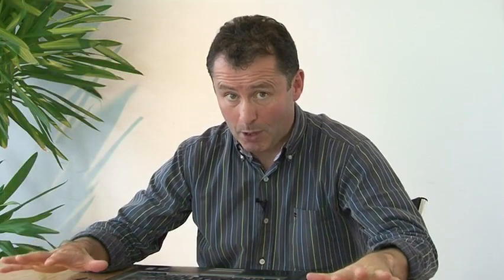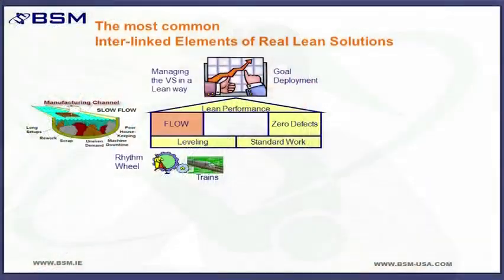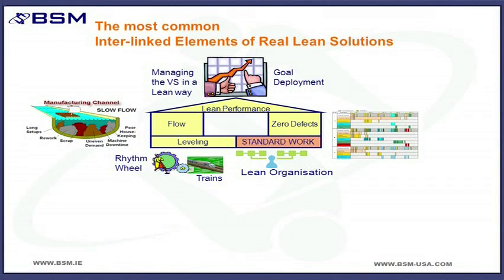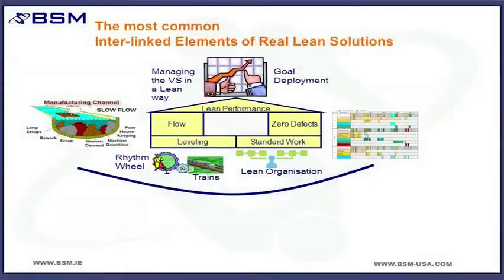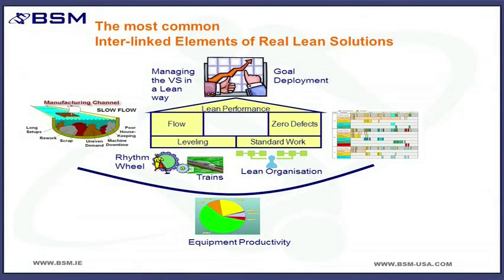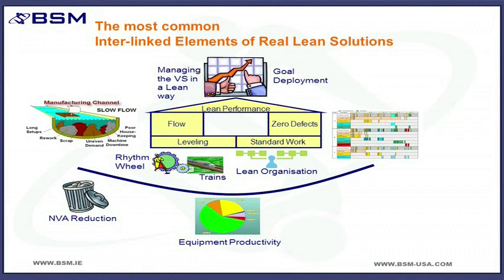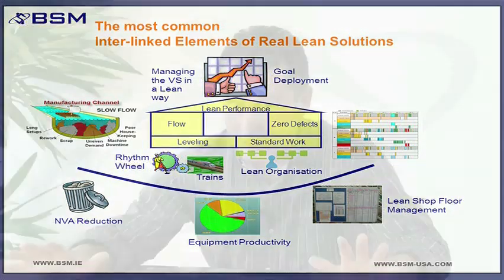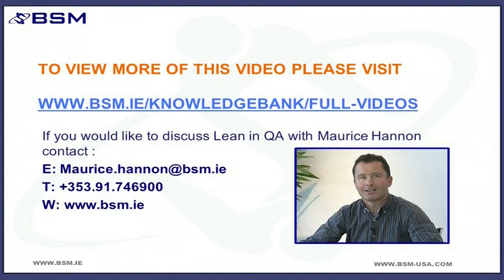The Most Common Interlinked Elements in Real Lean Solutions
In this video highlight Maurice Hannon, Managing Director BSM (Lean and Operational Excellence Consultants) talks about Real Lean in QA. Here he addresses 'The Most Common Interlinked Elements in Real Lean Solutions'. For further information and videos check out